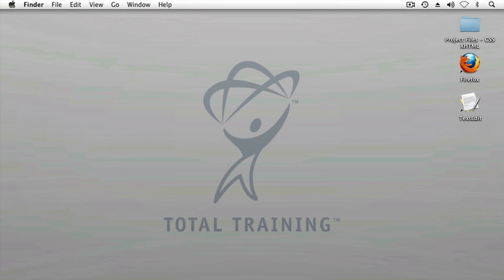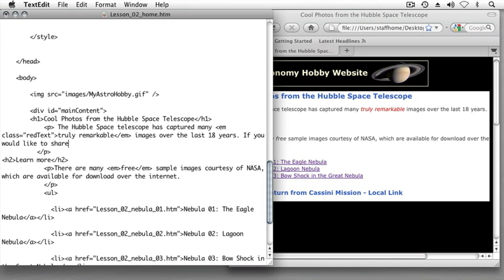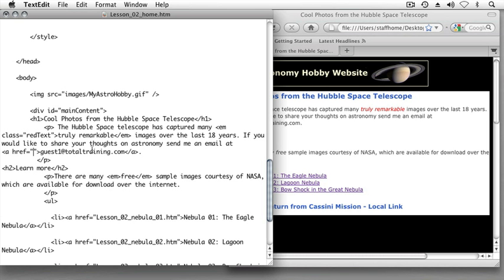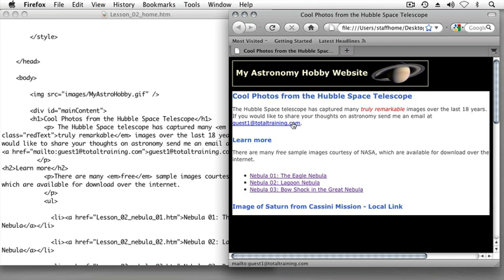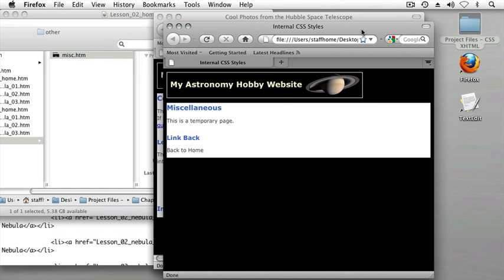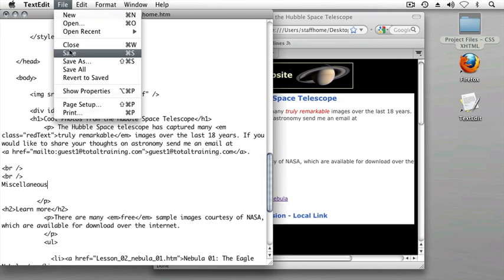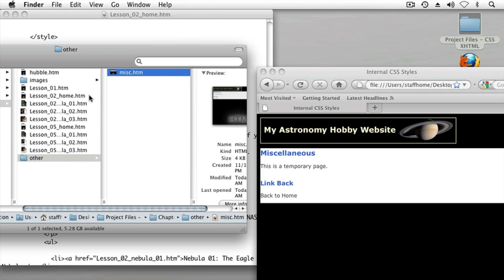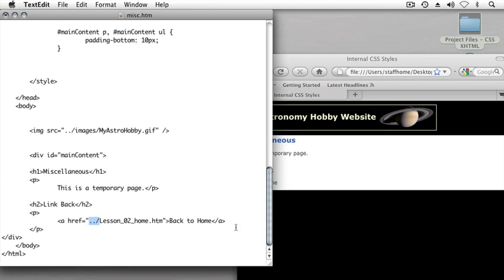HTML Anchors and Hyperlinks part 3